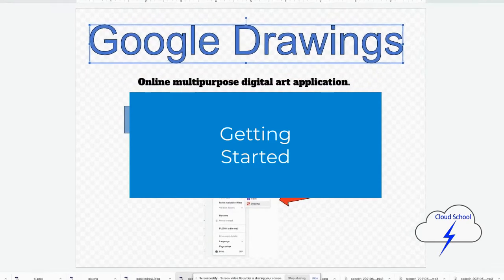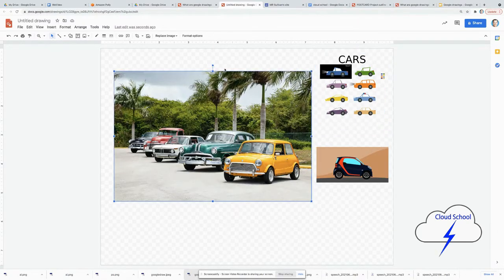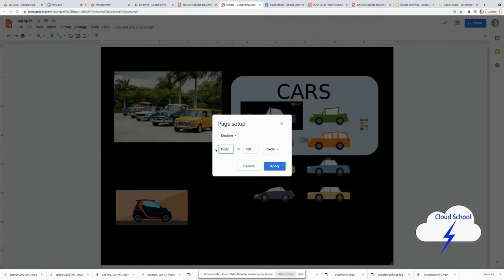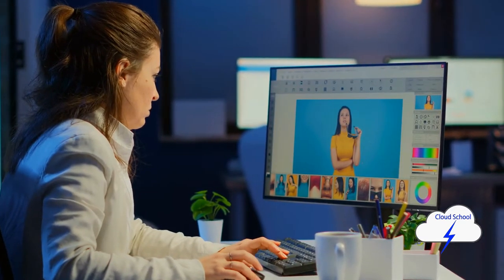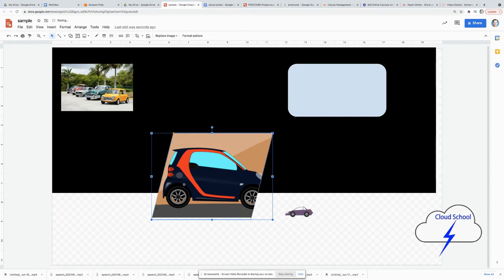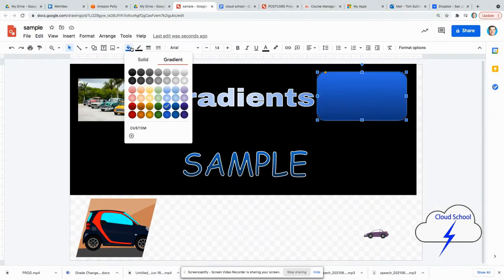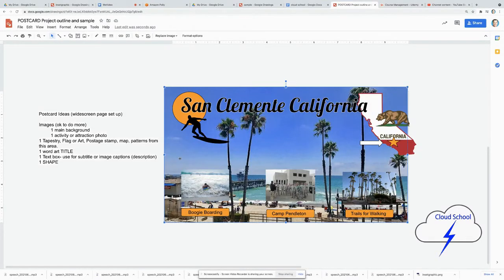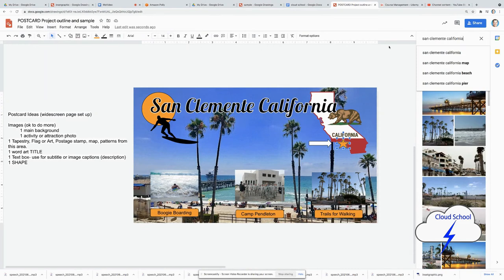Google Drawings for Graphic Design Introduction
Google Drawings is a free application that has some very nice and easy tools and functions to help you get started learning how to get stetted in Media Arts.
In this video you will learn the basics and create a Postcard project. It's a fun way to get started and better prepared to learn advanced software Like Adobe Photoshop.